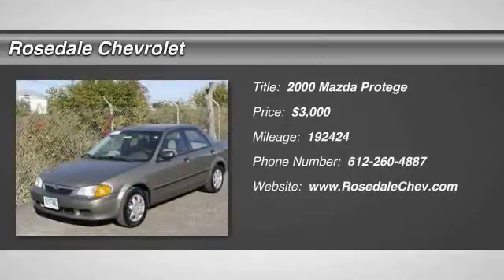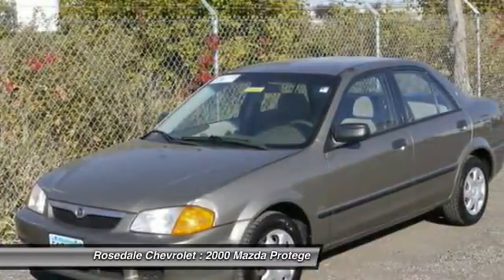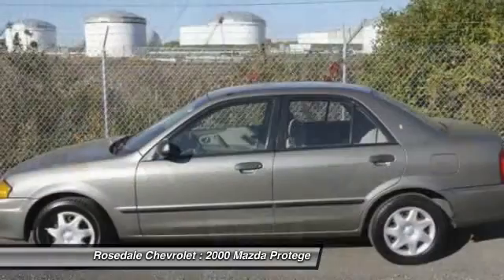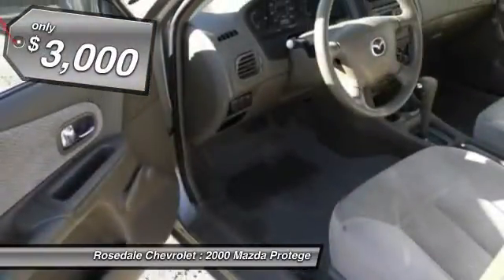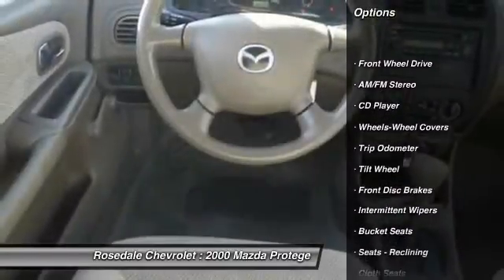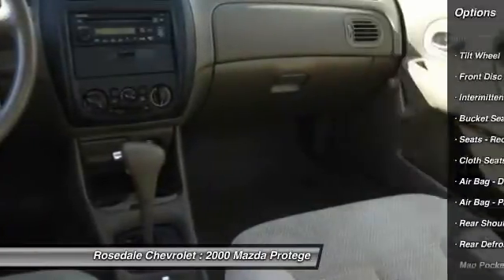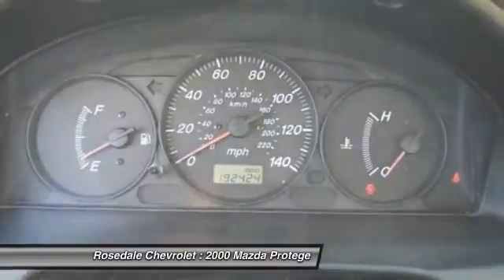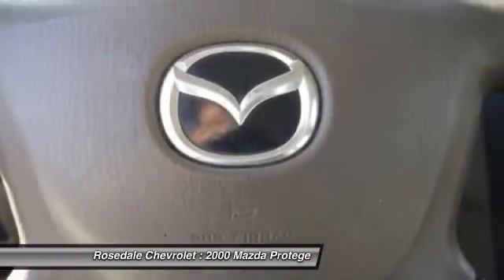2000 Mazda Protege Roseville, Fridley, St. Paul, Minneapolis 7676A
Rosedale Chevrolet
2845 Interstate 35 W

FUEL EFFICIENT 34 MPG Hwy/29 MPG City! DX trim. 4 Star Driver Front Crash Rating. SEE MORE! KEY FEATURES INCLUDE: Child Safety Locks, Bucket Seats, Front Disc/Rear Drum Brakes. EXPERTS ARE SAYING: 4 Star Driver Front Crash Rating. 4 Star Passenger Front Crash Rating. Great Gas Mileage: 34 MPG Hwy. Approx. Original Base Sticker Price: $12, 200*. OUR OFFERINGS: STREAMLINE YOUR NEXT AUTO BUYING EXPERIENCE Our Goal is to Find a Vehicle that meets all of your needs, Supply you with our best price, Get a proffesional trade appraisel, Estimate on payments, finance terms and options, ALL IN LESS THAN 45 MINUTES Pricing analysis performed on 10/13/2014. Fuel economy calculations based on original manufacturer data for trim engine configuration. Please confirm the accuracy of the included equipment by calling us prior to purchase.